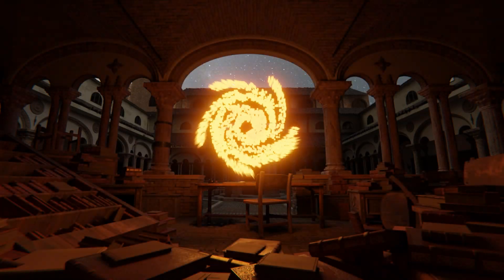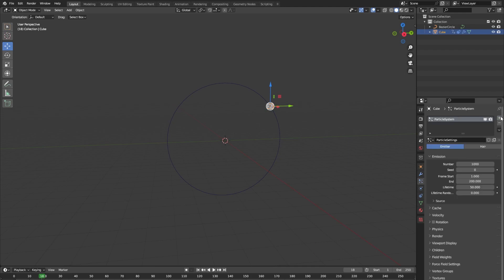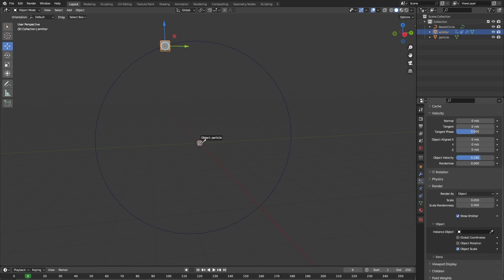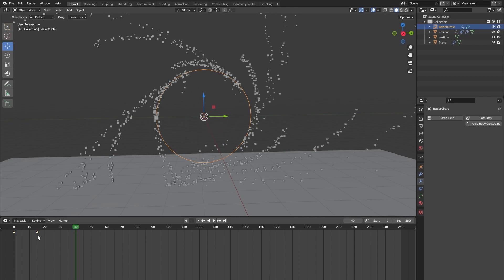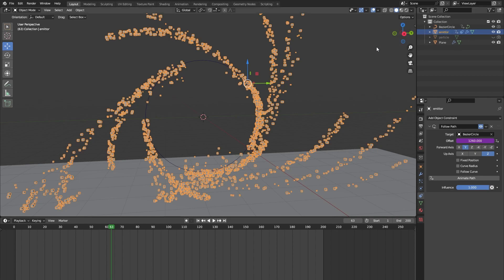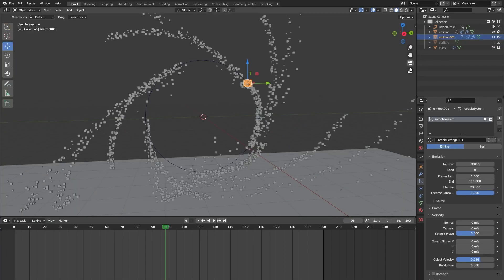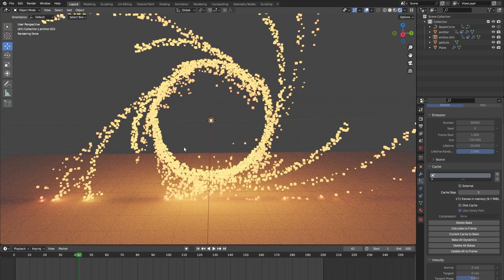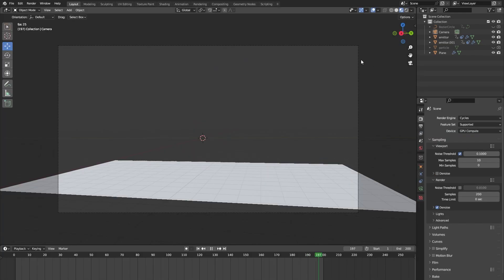Blender Portal Animation | Tutorial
In this follow along video we'll explore how you can create portal animation in Blender using particle systems.

Background scene of the portal animation credits:
CC-BY | Creator: Carlo Bergonzini / Monorender